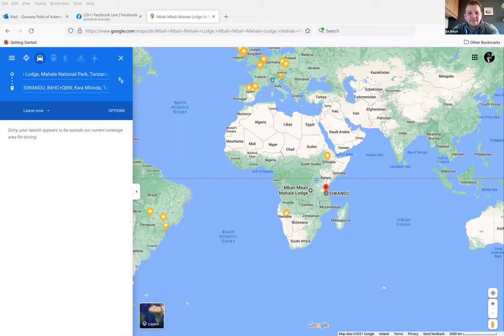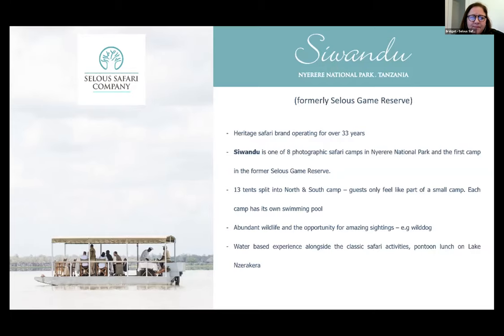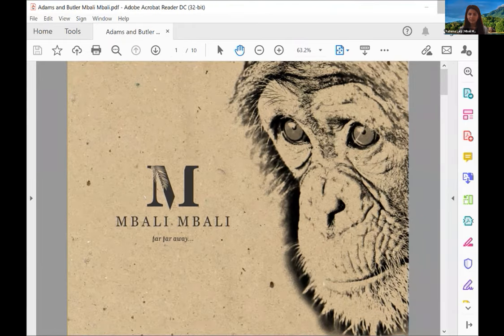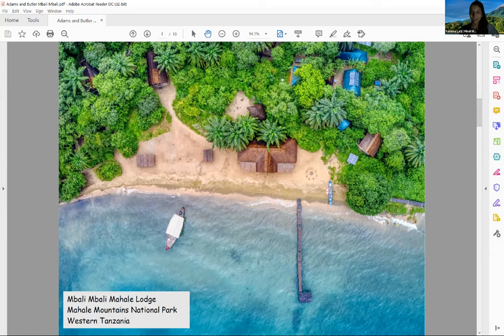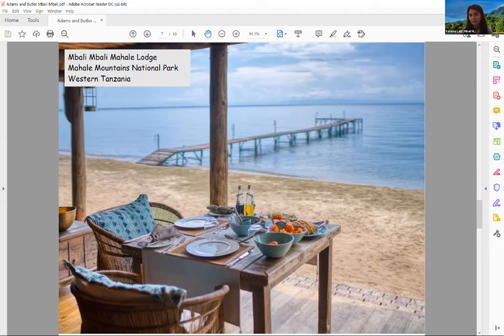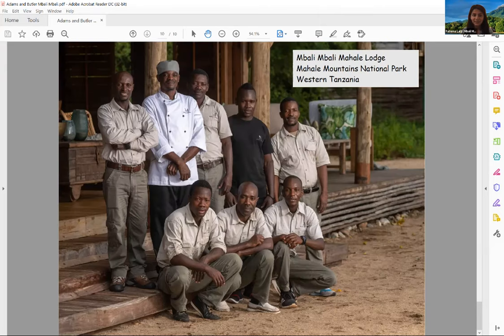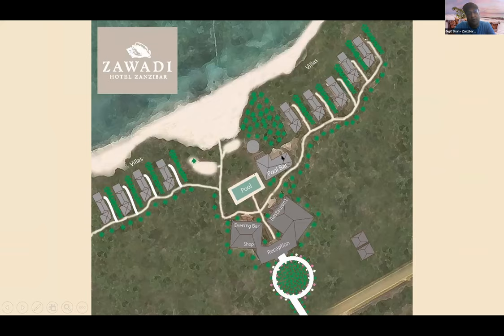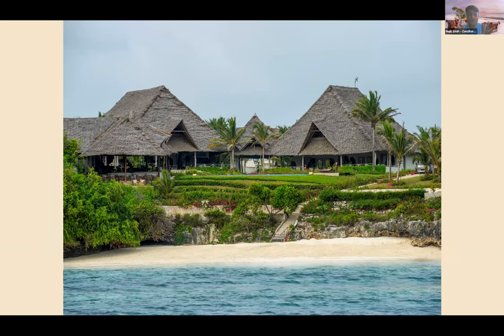Tanzania Part 2 - Off The Beaten Track with Adams & Butler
FEATURING:

An Overview of the Southern and Western Circuits
 Asilia Jabali Ridge, Ruaha
Selous Safari Company Siwandu Camp
Mbali Mbali Mahale Lodge
Nomad Chada Camp, Katavi

Adams & Butler is a proud partner of Qatar Airways